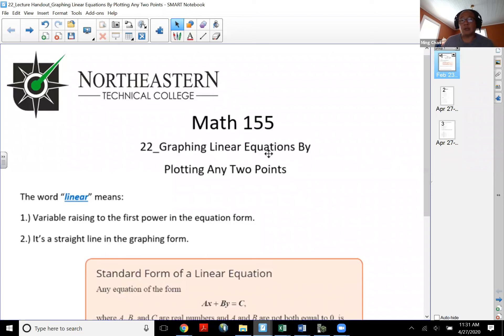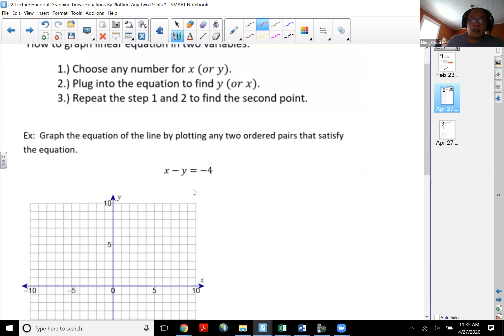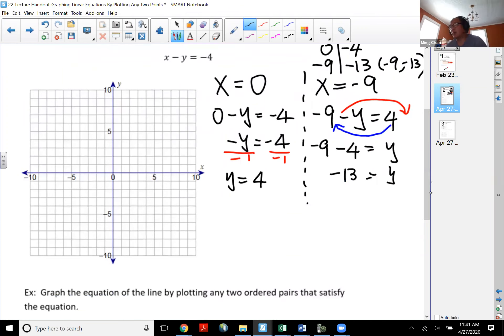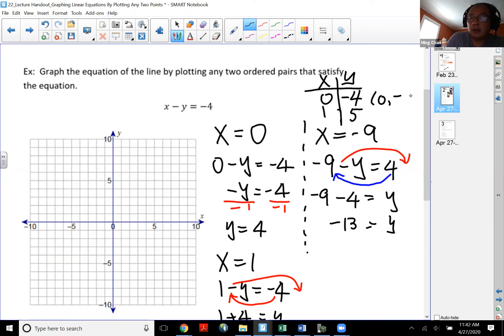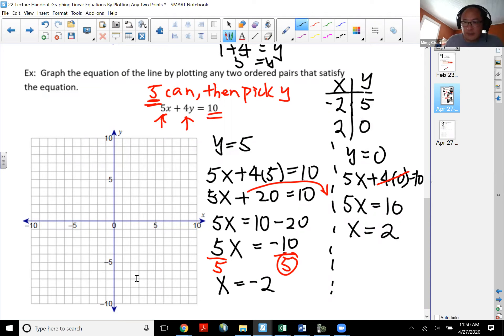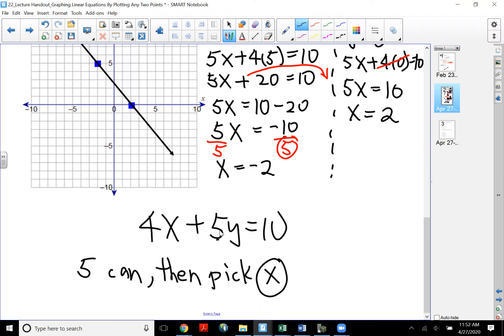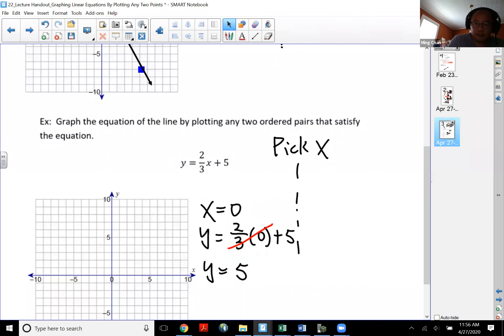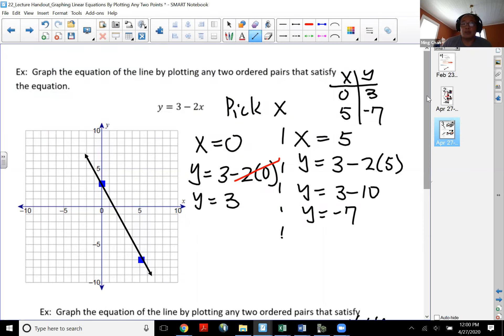155_22_Lecture Video: Graphing Linear Equations By Plotting Any Two Points